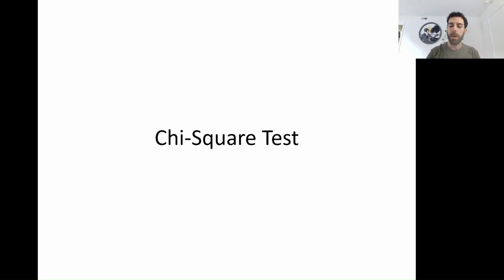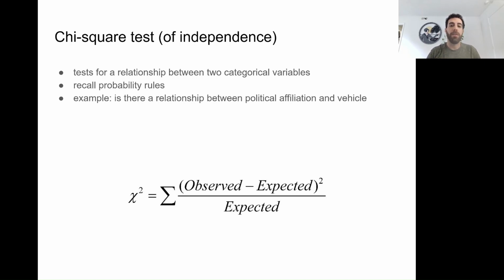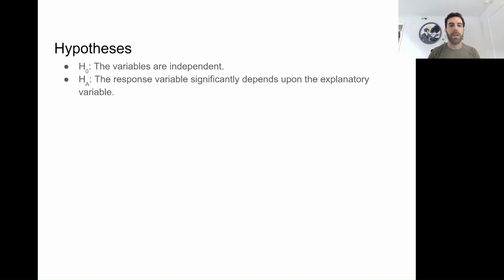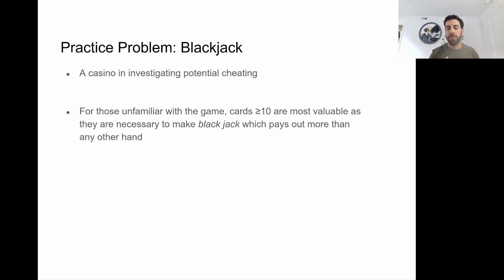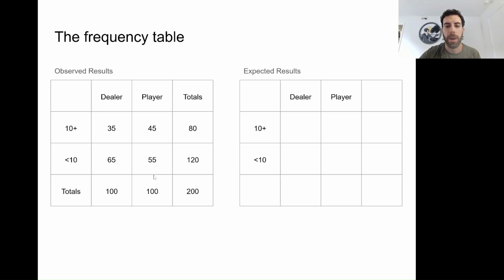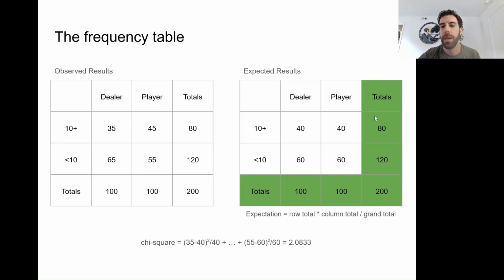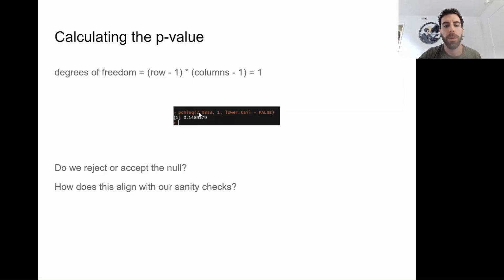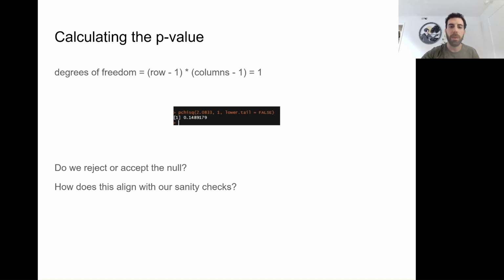Chi Square Test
Today we cover a new kind of inferential test when both your variables are categorical.